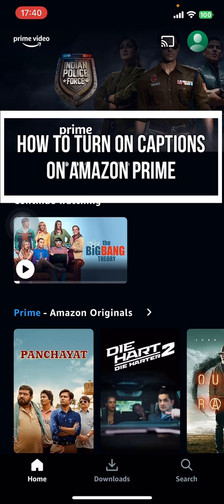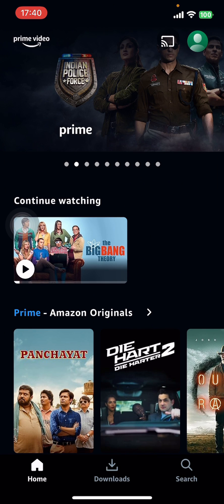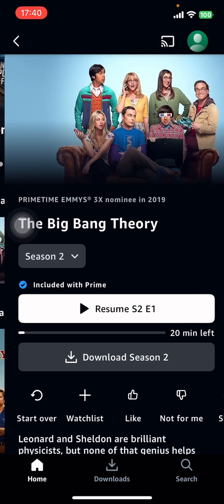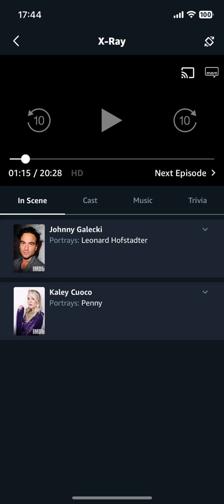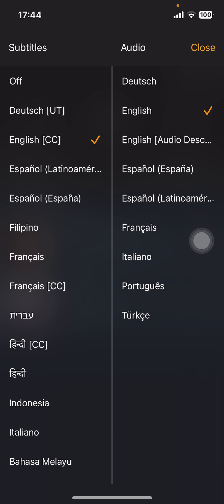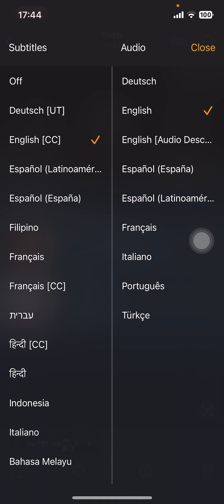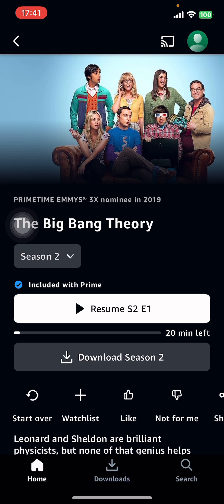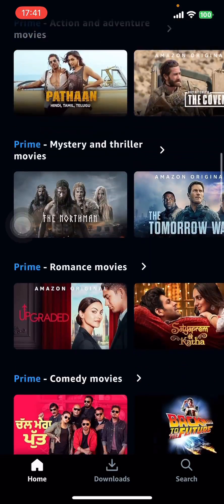How To Turn On Subtitles On Amazon Prime | Enable Amazon Prime Subtitles 2024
Love watch different languages movies and series in amazon prime video but you don't understand the language so you need subtitles. But don't know how to get subtitles? Then this video is just for you as we'll dive into the process on how to enable subtitles on amazon prime video. Do watch the video till the end so that you can easily turn on captions on prime video.